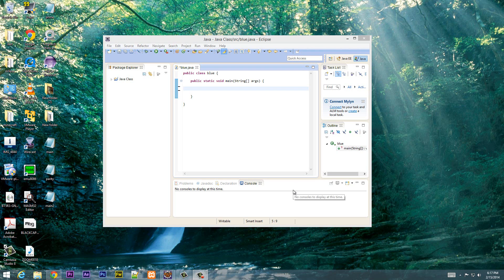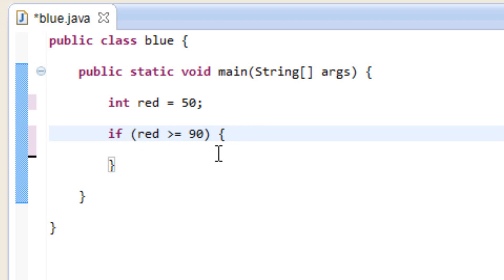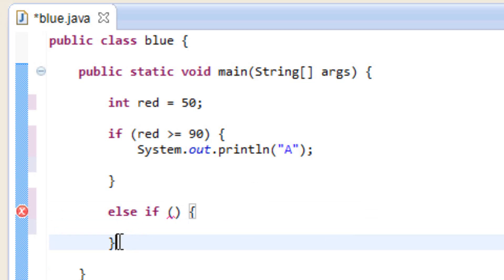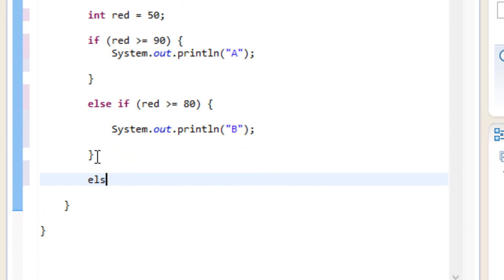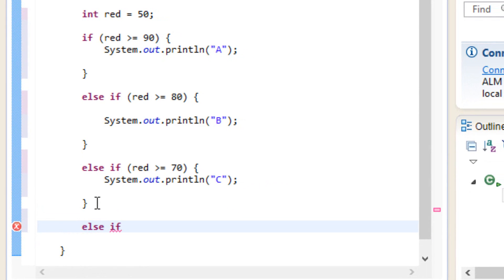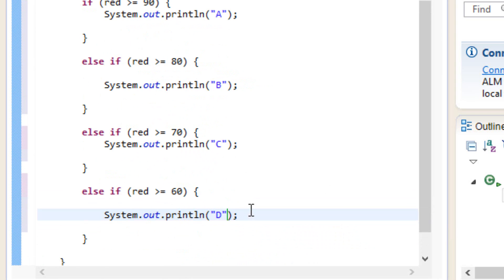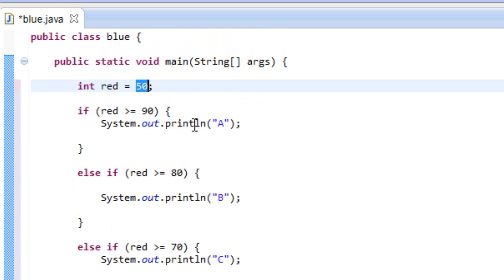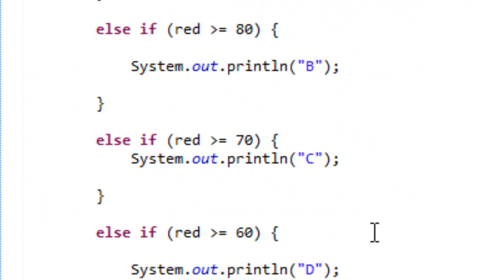Java Programming Tutorials - 17 - Nested If Statement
In this tutorial I will show you how to use the Nested If Statement.